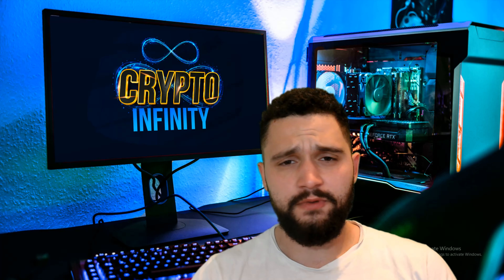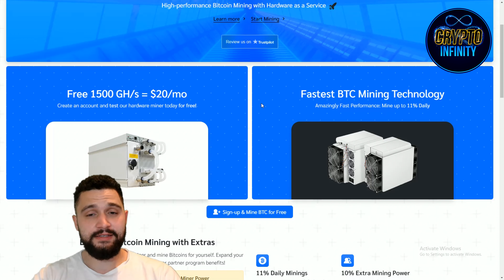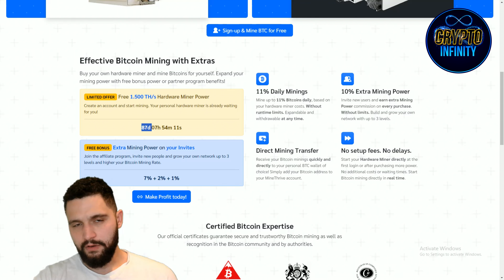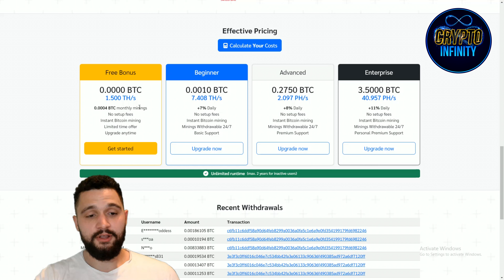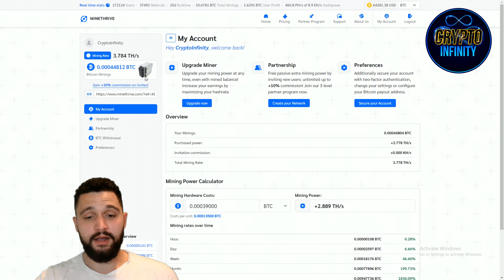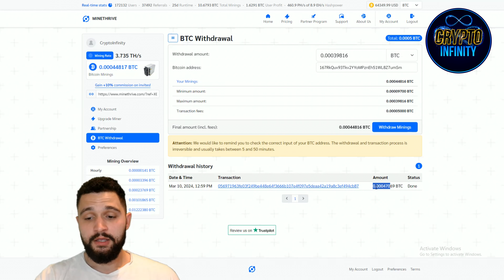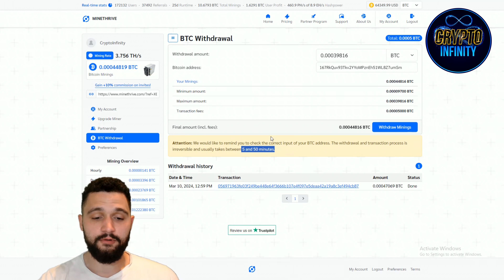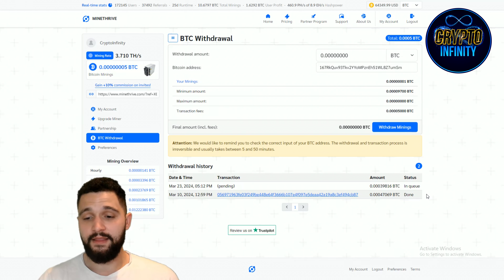🔥 UNLOCK PASSIVE INCOME 🔥 MINETHRIVE 🔥 My Bitcoin Earnings and Deposits in 21 Days!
Join me on an exciting adventure through my 21-day journey with MineThrive, where I uncover the truth behind passive income in the world of Bitcoin mining. In this video, I transparently share my deposited amounts and the impressive earnings I've achieved with MineThrive. Get ready to be inspired and motivated to embark on your own path to financial success!

●▬▬▬▬▬▬▬▬ 🔥 Secret Calls 🔥  ▬▬▬▬▬▬▬▬●

●▬▬▬▬▬▬▬▬ Useful Links  ▬▬▬▬▬▬▬▬●